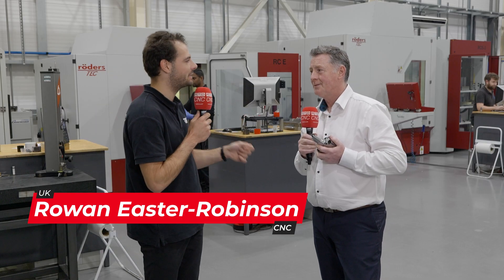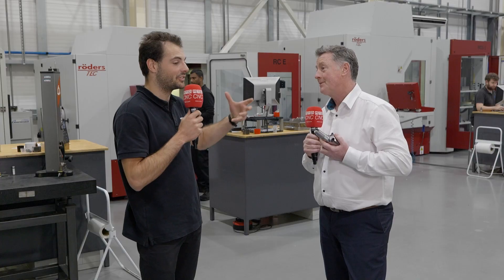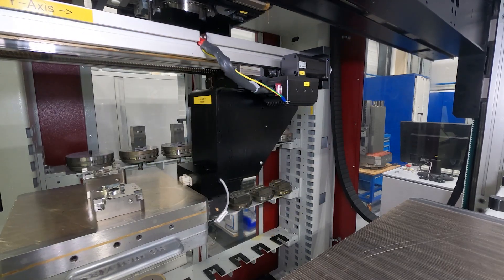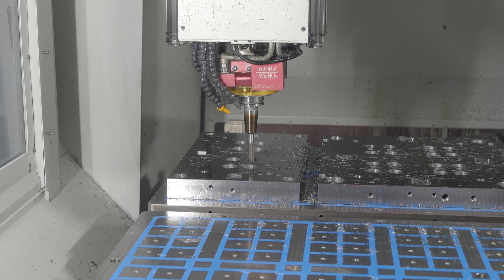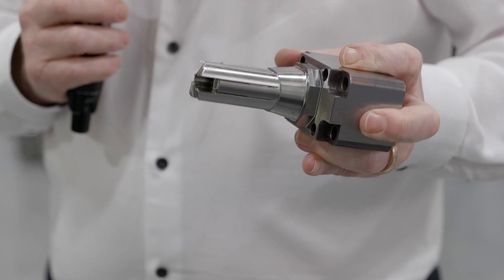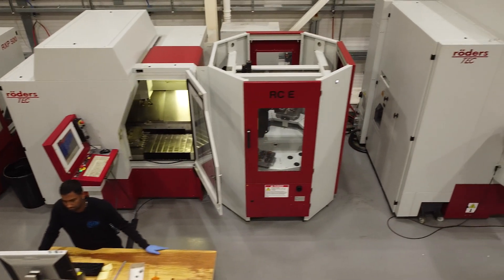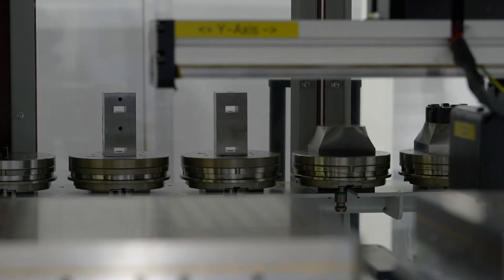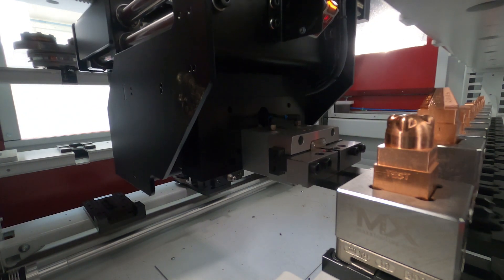Manufacture precise moulds for complex medical components!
Supplying moulds for critical life-saving components, Galway Mould and Tool have to ensure absolute zero failure of their devices. Rowan Easter-Robinson of MTDCNC meets Damien Dowd of Galway Mould and Tool to understand what goes into making such complex parts and how they’re able to ensure the perfect standards every time. Investing in 5-axis Röders technology, Galway Mould and Tool are able to achieve tolerances of 3 to 5 microns in a single setup lights out! Watch the video to find out how Galway Mould and Tool use a combination of equipment, experienced staff, and a controlled environment to produce moulds for tough medical and pharmaceutical components.

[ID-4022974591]